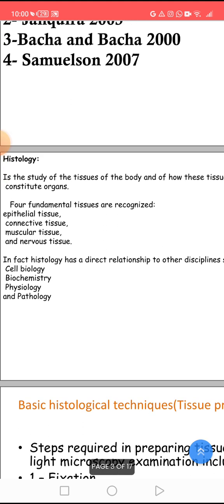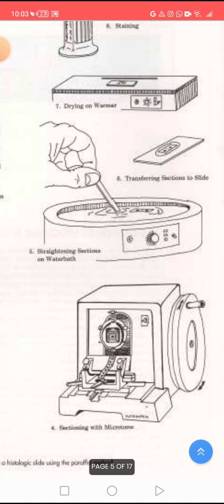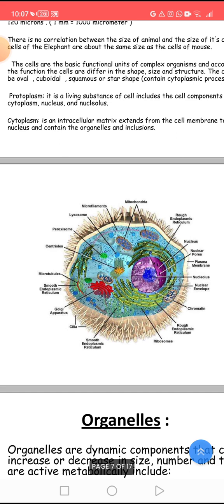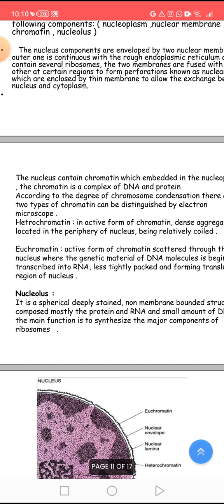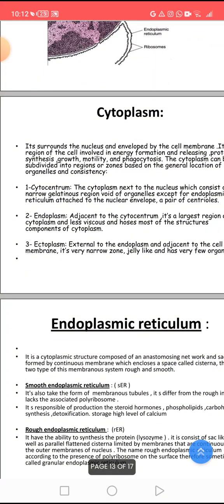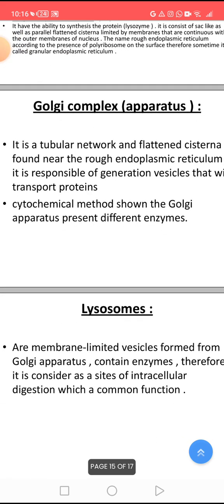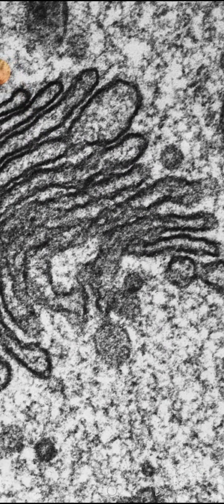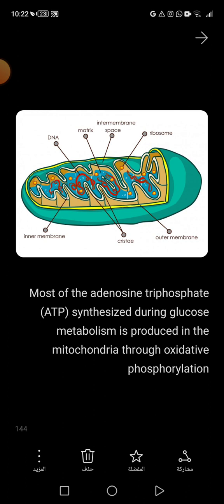cell structures and functions cytology part 1